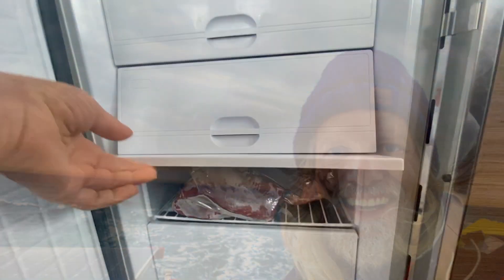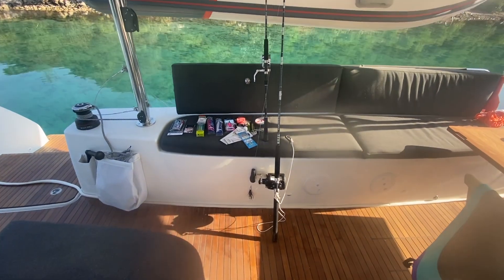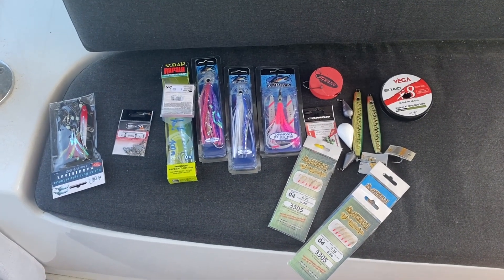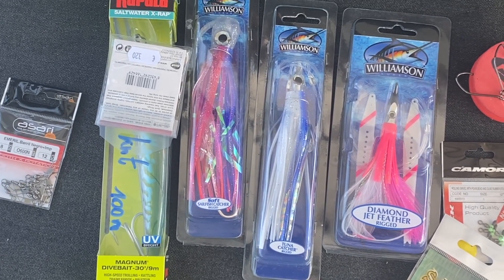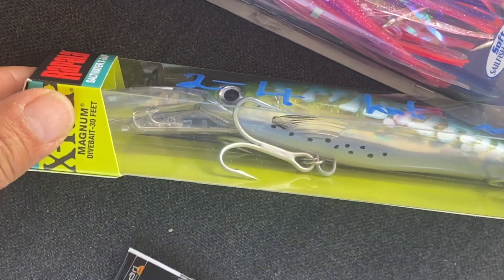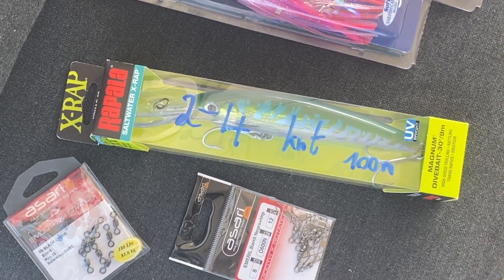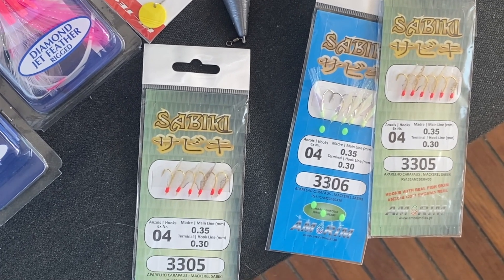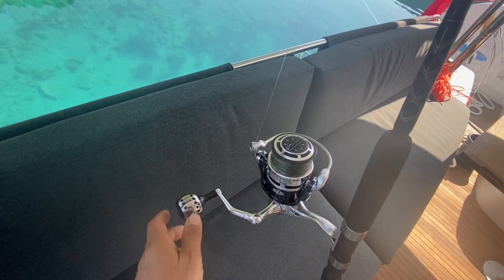Angeln an Bord: Mit Kummer ohne Sorgen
Als Corona kommt, geht die Crew. Alle Grenzen sind dicht. Die Odyssee beginnt. Sebastian Kummer harrt wochenlang auf seinem Katamaran im "Niemandsland" aus, darf kein Land betreten. In "der schönsten Quarantäne der Welt" ernährt er sich viel von geangeltem Fisch. In dieser Episode von "Mit Kummer ohne Sorgen" gibt er Tipps für das Angeln an Bord.

Es beginnt als ein normaler Segeltörn. Mitte Februar bricht Sebastian Kummer in Frankreich auf, um einen werftneuen Katamaran von der Atlantikküste in die Türkei zu überführen. Mit wechselnden Crews will der Wirtschaftsprofessor zunächst nach Göcek segeln und von dort ein anderes Schiff nach Kroatien segeln. Knapp 4000 Seemeilen liegen vor ihm.
Dann kommt Corona und die Crew geht. Eine 90-tägige Odyssee voller Bangen und Hoffen beginnt. Ein Land nach dem anderen schließt die Grenzen. Keinen Hafen darf der Segler mehr ansteuern. Kummer ist allein auf dem weiten Meer. In Griechenland vertreibt ihn die Küstenwache mit vorgehaltener Maschinenpistole, in der Türkei versteckt sich der 57-Jährige wochenlang in abgelegenen Buchten. Er nennt es sein „Niemandsland“. Der Professor ist zum Piraten geworden, verfolgt und vogelfrei.
Kummer nimmt sein Schicksal an. Mit grenzenlosem Optimismus und einer großen Portion Selbstironie erlebt er die „schönste Quarantäne der Welt“. Dann meldet sich ein mysteriöser Vermittler. Hat der Mann wirklich Verbindungen in höchste diplomatische Kreise oder ist er ein Scharlatan?
Das Schicksal des deutschen Wirtschaftsprofessors aus Wien bewegte die Menschen. Aus seinem Versteck gab Kummer Dutzende Interviews für Zeitungen und Magazine, Radiosender und Fernsehstationen in Europa. In der Türkei schaffte er es auf die Titelseite der „Hürriyet“.
Der Journalist und Autor Jens Brambusch hat zusammen mit Kummer dessen Notizen, Tage- und Logbucheinträge ausgewertet. Das Buch gestattet intime Einblicke in Kummers Odyssee, erzählt von Segelabenteuern auf hoher See und handelt von der Einsamkeit eines Mannes, der plötzlich und schuldlos von jedem Land verbannt wird.

Das Buch "Mit Kummer ohne Sorgen" erscheint am 28. August bei Amazon als Taschenbuch und eBook, zu bestellen auch direkt bei den Autoren Hier findet Ihr auch weitere Informationen zu der Corona-Odyssee.